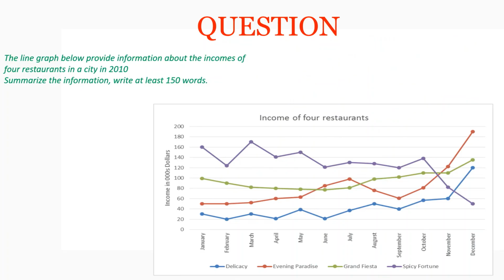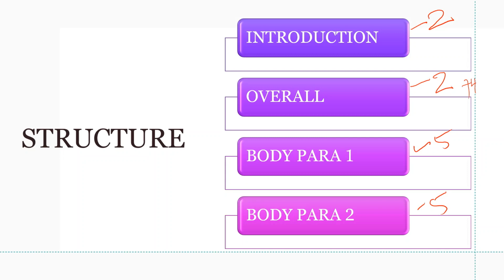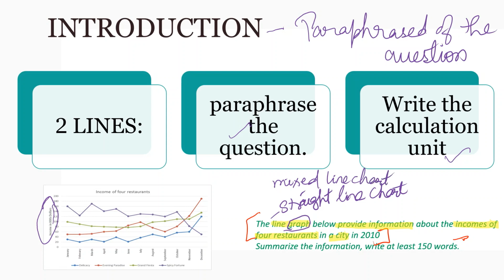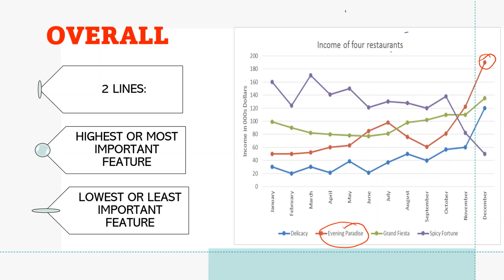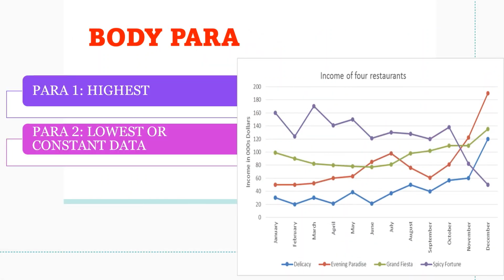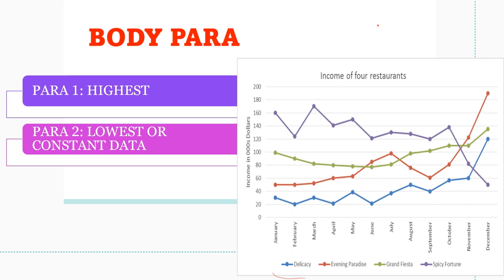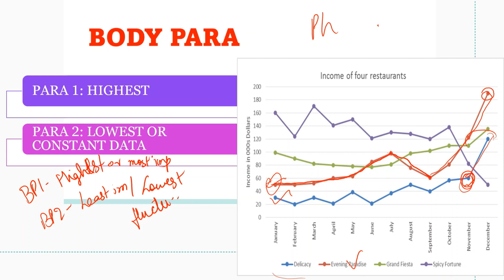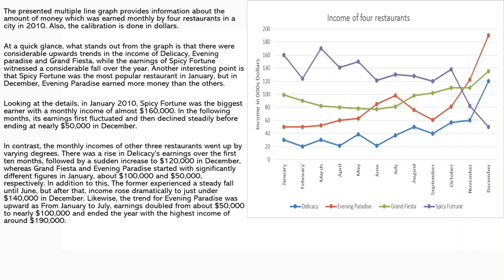IELTS ACADEMIC TASK 1: LINE CHART STRUCTURE FOR 7+ band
BUY OUR EXCLUSIVE PREIMIER BOOK ON AMAZON FOR CMPLETE GUIDE TO IELTS BAND 8 ESSAY which includes ideas, phrases, 70 2021 real exam question samples and phrases for each question type. buy now for better bands

ielts winners,
ielts winners listening,
ielts reading,
ielts speaking,
ielts writing,
9 tips to get band 9 in all ielts modules,
ielts general,
ielts academics,